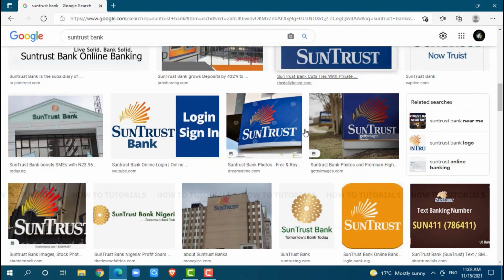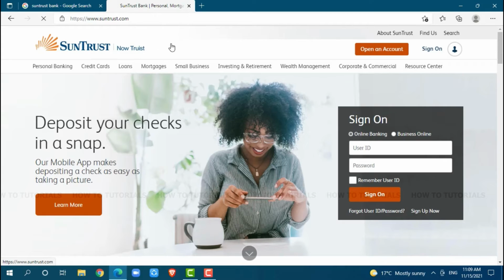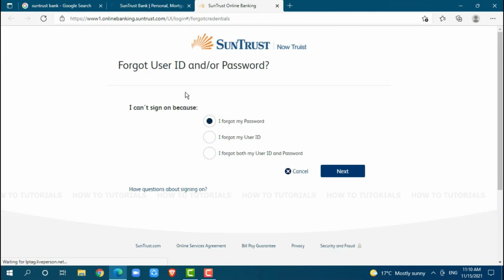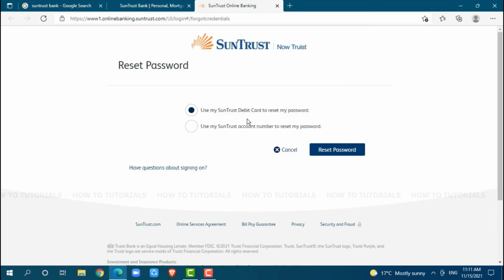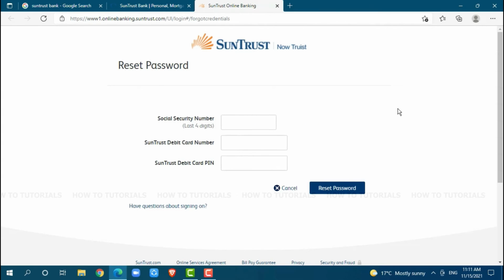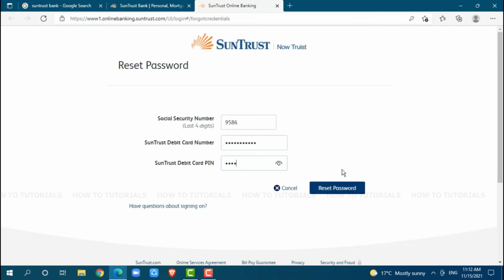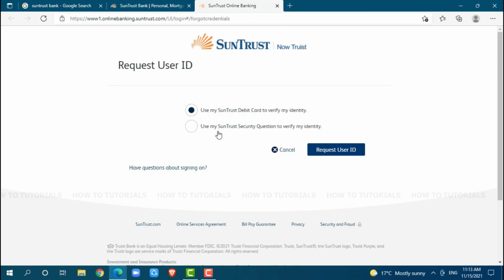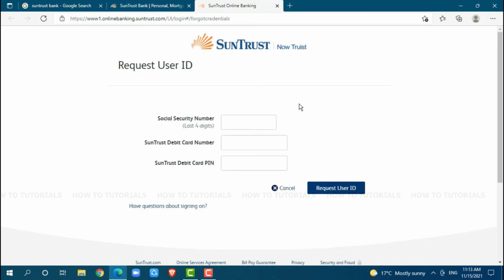How To Recover SunTrust Bank Online Banking Account Password 2021 | SunTrust.com Password Reset Help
"How To Recover SunTrust Bank Online Banking Account Password 2021 | SunTrust.com Password Reset Help" - A Video Guide by How To Tutorials.

This tutorial video guides you on how you can recover online banking account password of Suntrust Bank.
1. Open any browser and search in for suntrust.com and press ‘Enter’.
2. At the webpage, Click on link ‘Forgot Password / User Id’.
3. Provide Social Security Number, Suntrust Debit Card Number and Suntrust Debit Card Pin. Click on ‘Reset password’.